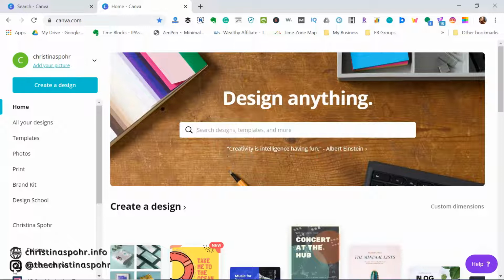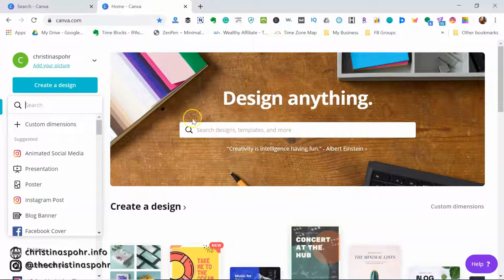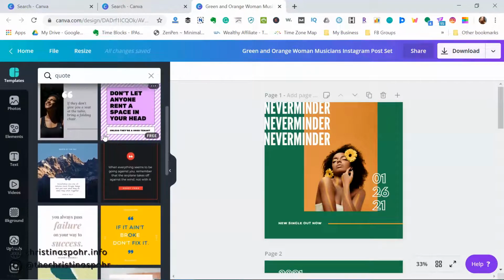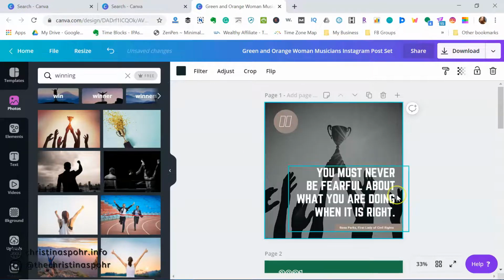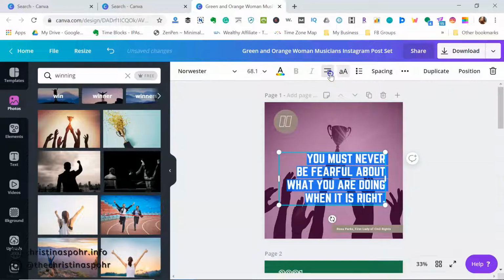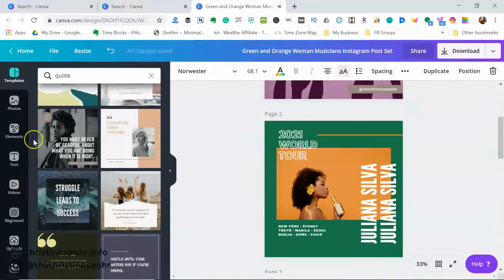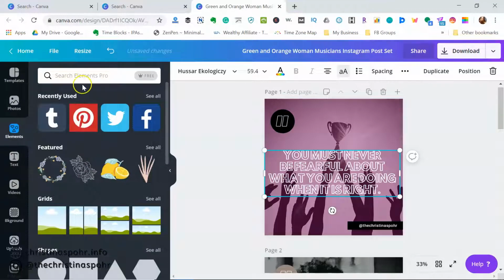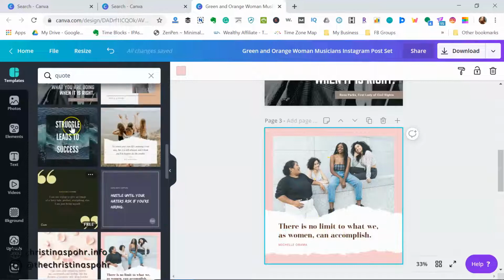Canva Tutorial For Beginners - A Simple Way To Create Social Media Graphics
CANVA TUTORIAL FOR BEGINNERS | In this Canva tutorial for beginners we will be going over a simple way you can create social media graphics. I mean really simple. Like the template is done for you. You just have to go into Canva and edit the colors, text, images, pretty much anything you'd like.

You'll quickly discover in the Canva tutorial for beginners it's very simple for a beginner but a little advanced at the same time because you will be creating your own images. You can transform and Canva template completely into your own. This is the beauty of Canva.

In this Canva tutorial, I do only show you how to create social media graphics. But keep in mind Canva is for pretty much any graphic design work you want to do on the computer, like PDFs, Letters, Infographics, Presentations, and much more.

What was one of your favorite tips or something you didn't know?

***RECOMMENDED***

🧰//BUSINESS TOOLS

📚//BOOKS & AUDIOS

📷//EQUIPMENT